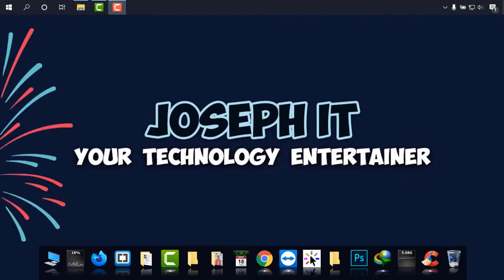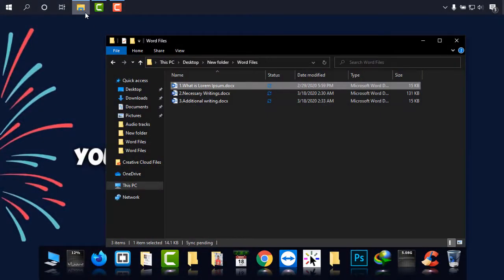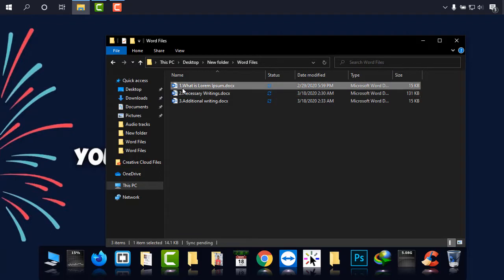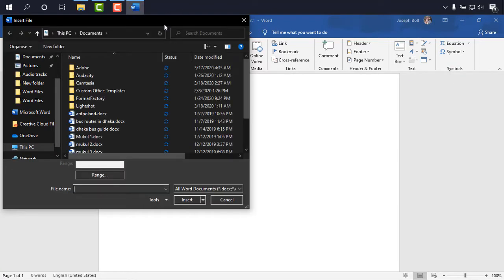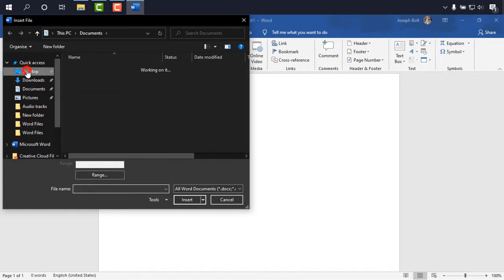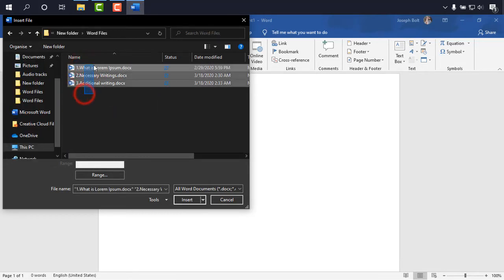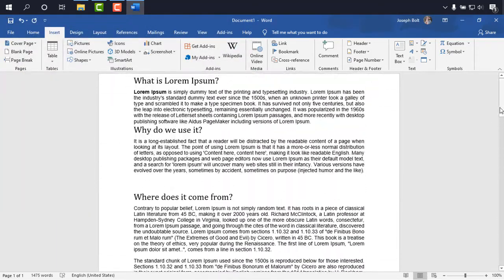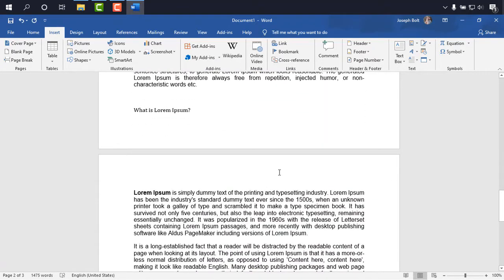Merge Multiple Microsoft Word Files into One Document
Microsoft Word is one of the most used software and merging multiple word documents are often required! In this video tutorial of "Joseph IT", it is shown how to merge multiple Microsoft word files into one document very easily!

Merge word files are important because we need to sort our files into one as per our need. In this, Microsoft Word has a built-in option and the easiest possible way is demonstrated in this tutorial.

If you have any better idea than this, please inform us on the comment box and we will make a video on it too!

Share the video and write us on the comment box,